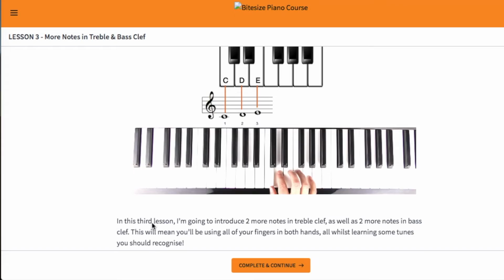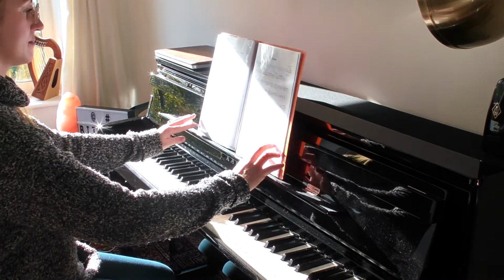How to play Piano - THE BITESIZE PIANO COURSE 🎹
Learn how to play Piano by enrolling to The Bitesize Piano Course. In this course, I take you through how to read Piano music from scratch, suitable for complete beginners. I'll guide you in Bitesize steps, learning fun and varied pieces of music along the way. You'll be taught music theory and technical exercises also!
What are you waiting for? Enrol here, and I'll see you over there